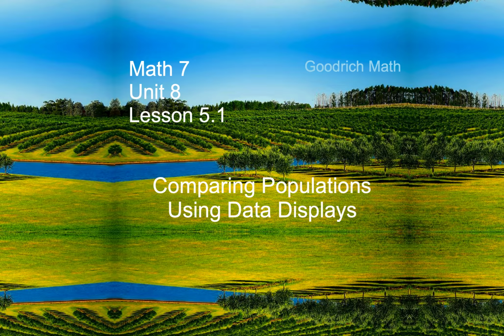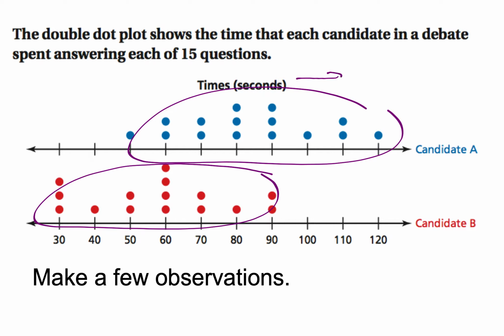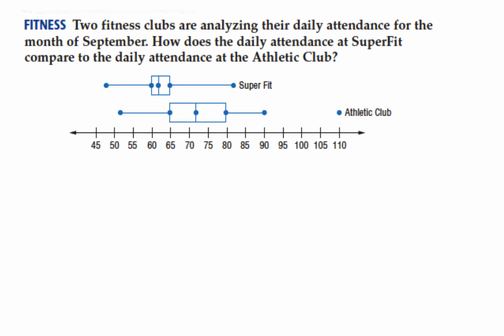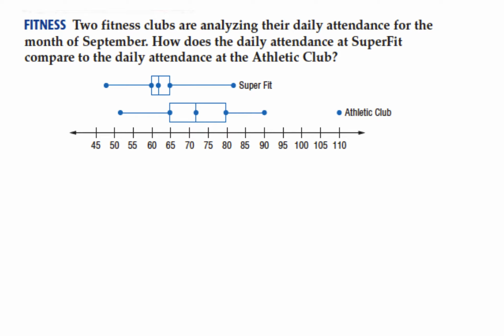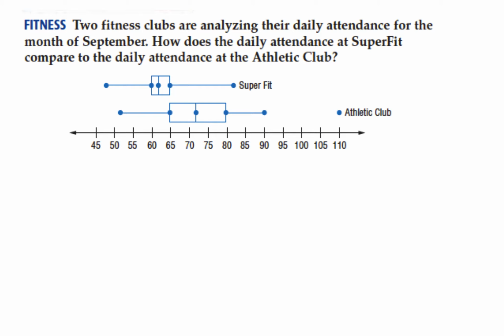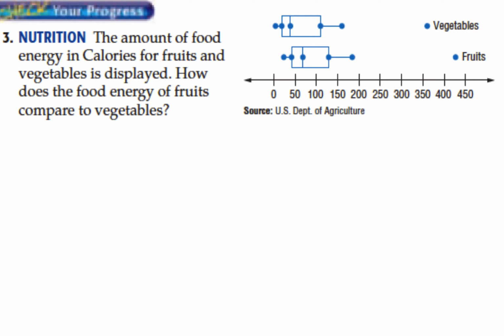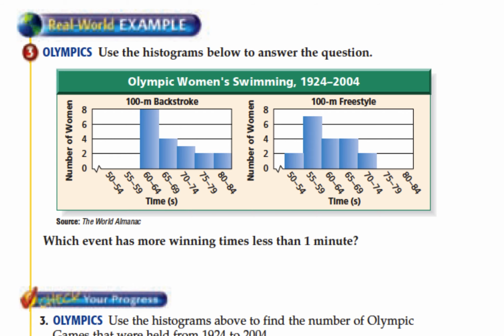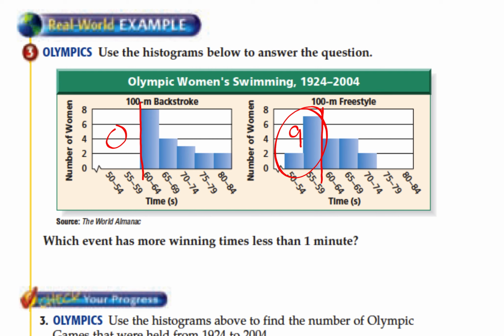M7U8L5.1 Comparing Populations Using Data Displays